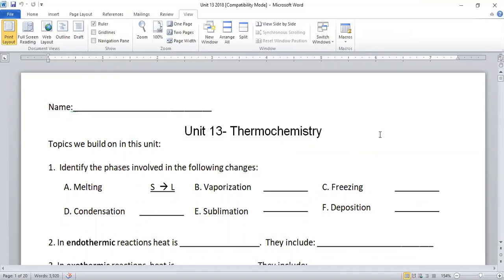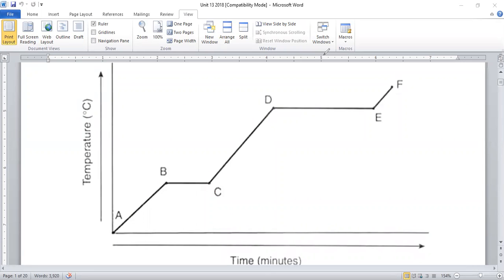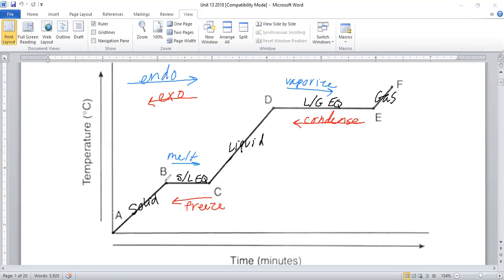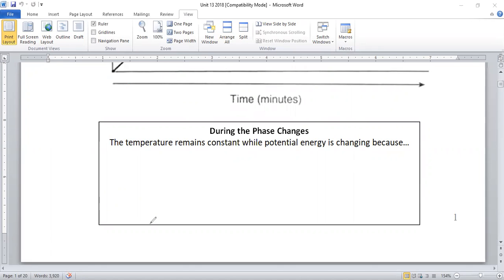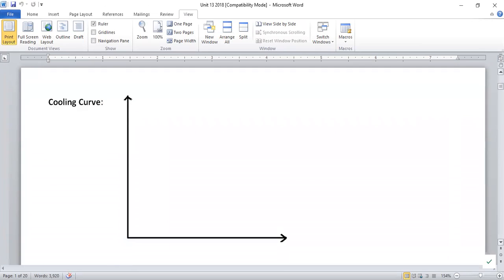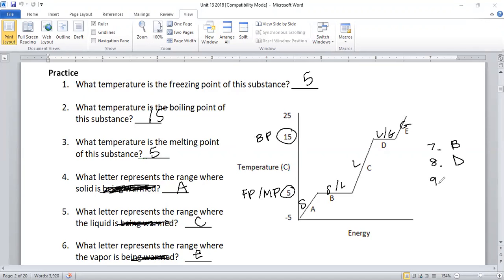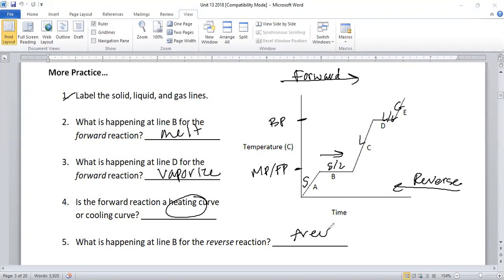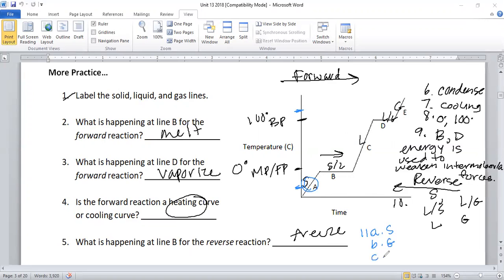Chem Unit 13 Heating Curves